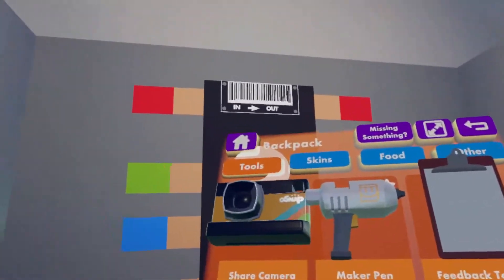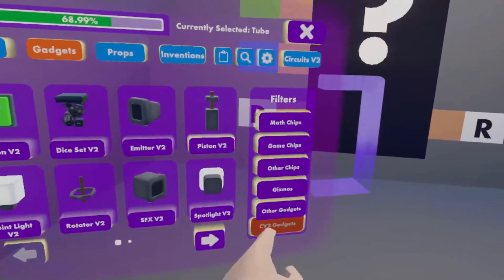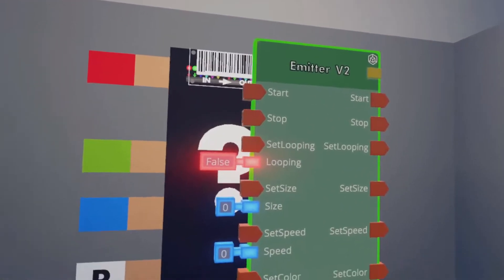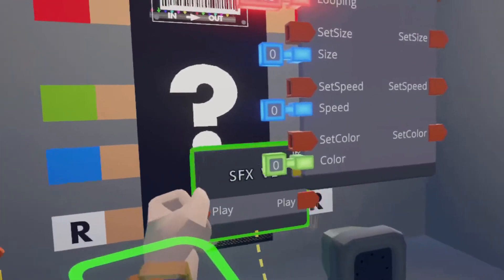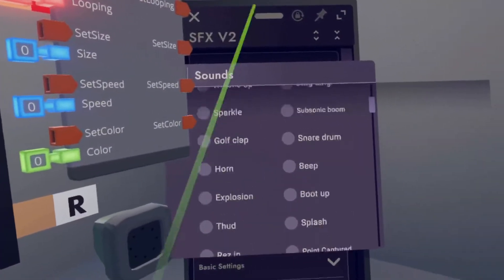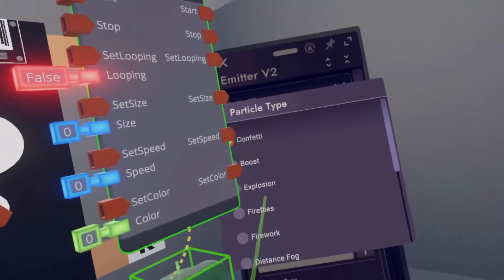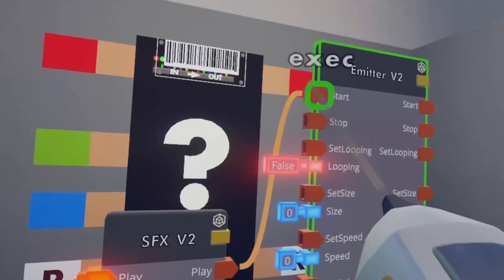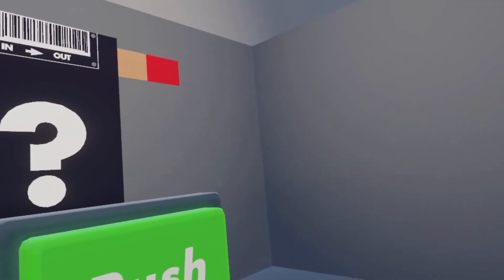RecRoom | Tutorial | Emitter CV2 Tutorial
Kazmiere